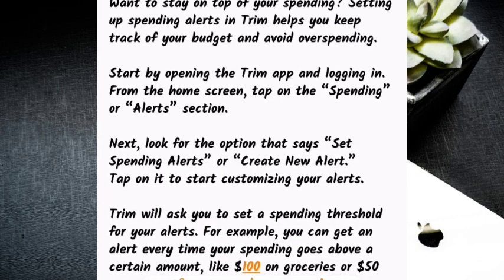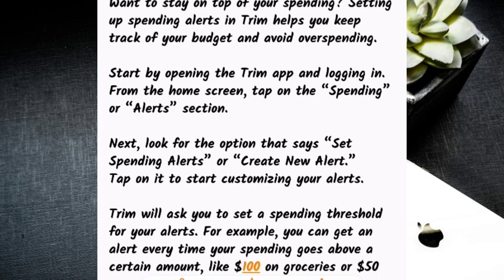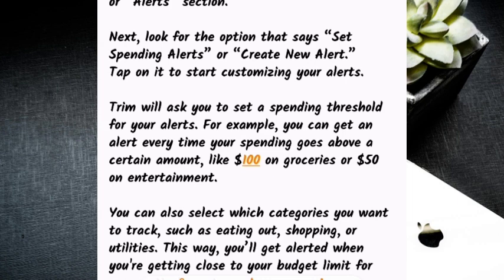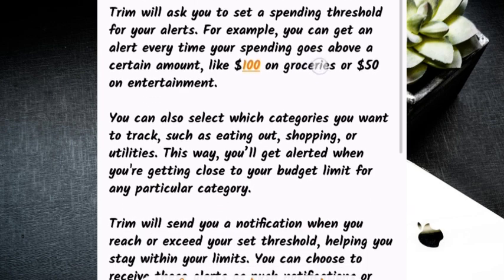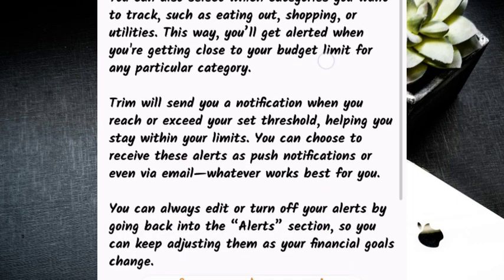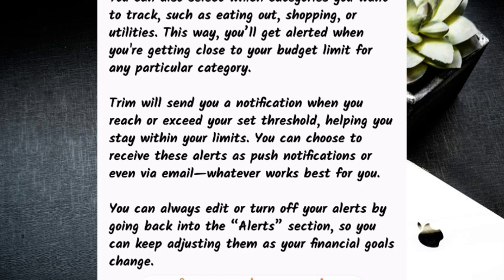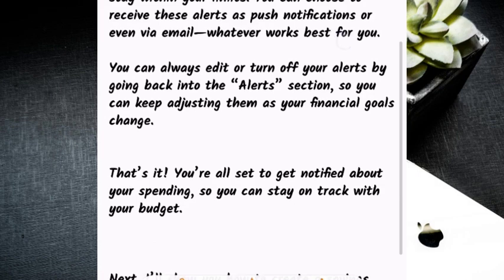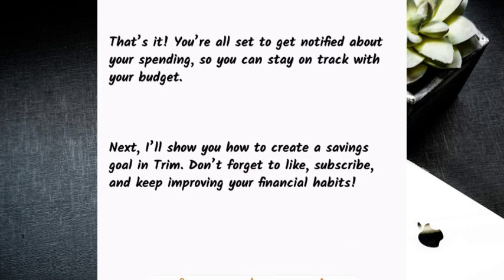HOW TO SET UP SPENDING ALERTS IN TRIM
In This Video, you will learn about HOW TO SET UP SPENDING ALERTS IN TRIM